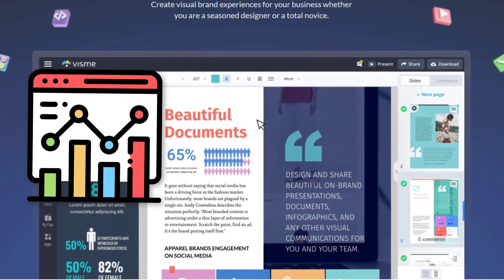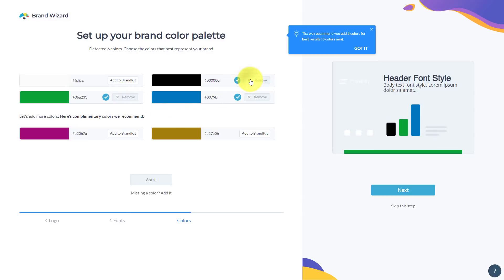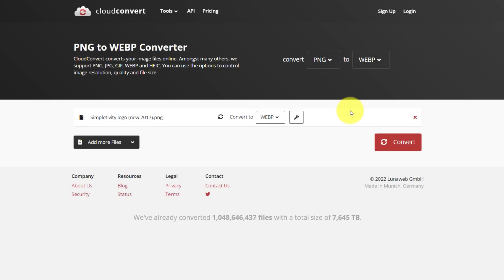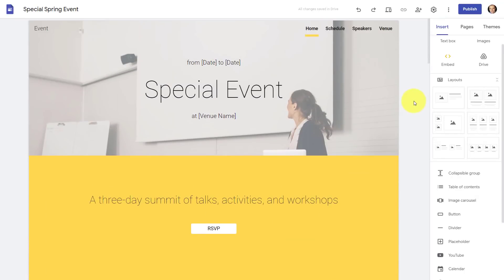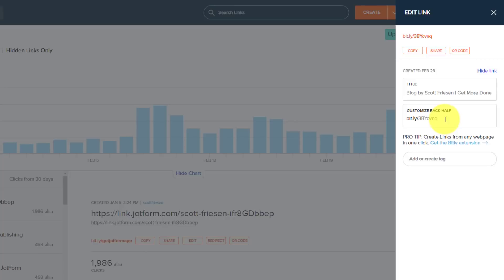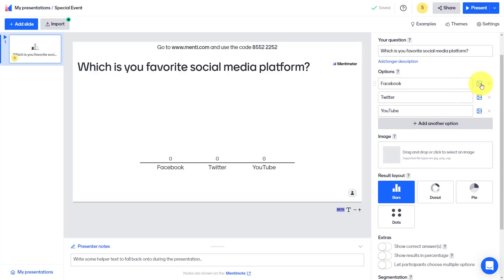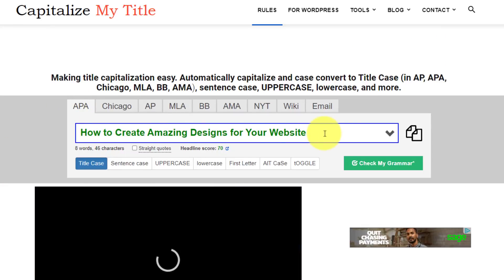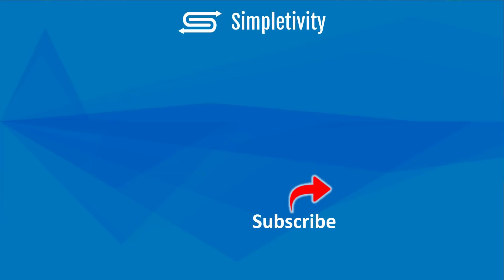7 Time-Saving Websites You Should Be Using Right Now!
If you find easy ways to save time, then you can do so much more! Like focus on your business, customers, or what's most important to you. In this video, Scott Friesen shows you 7 time-saving websites that will make you look amazing online!

00:00 Create awesome visuals
02:59 Convert any file
04:27 Build websites fast
06:25 Make short links
08:31 Share interactive polls
10:47 Write awesome headlines
12:19 Easy photo editor